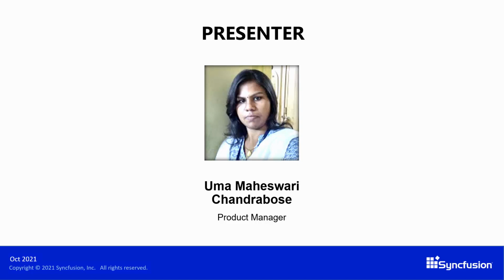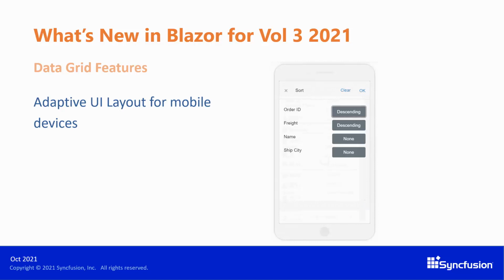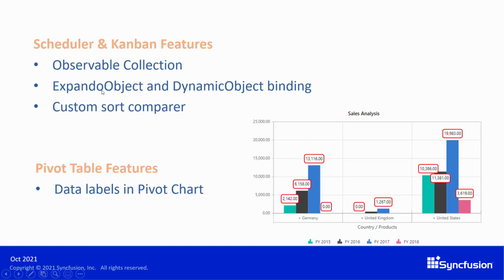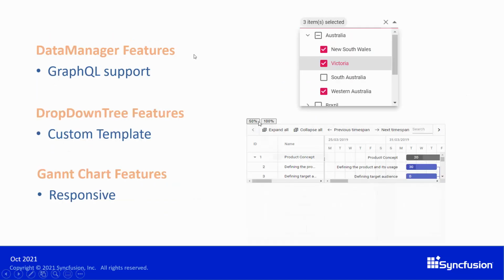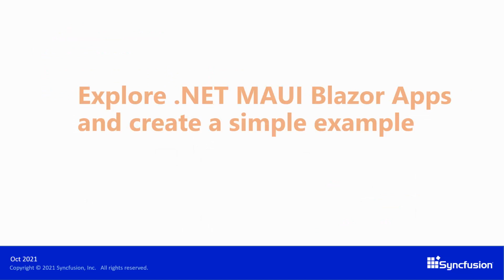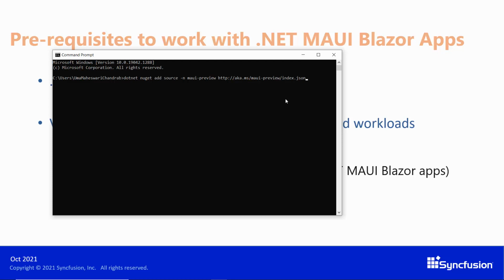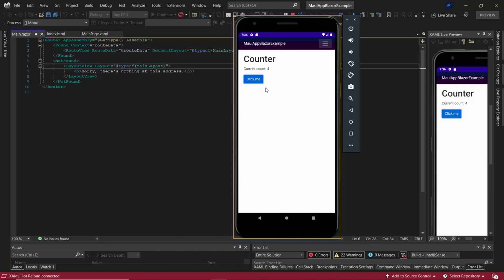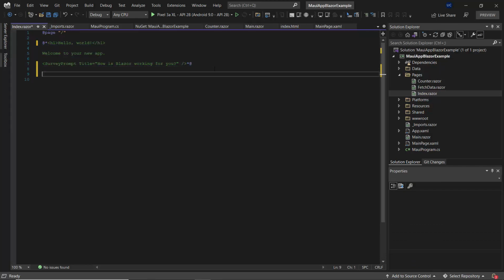Explore the .NET MAUI Blazor App and What’s New for Blazor and Web [Webinar]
Let’s create the .NET MAUI Blazor App template available in Visual Studio 2022 and see how to add and work with our Blazor components in it. We will also see the new features added in the 2021 Vol. 3 release to our Blazor and Essential JS 2 components.

[25:03] Create a .NET MAUI Blazor App and add Blazor components
[01:08] What's new in our Blazor components for Volume - 3, 2021
[15:25] What's new in our Essential JS 2 components for Vol.3, 2021